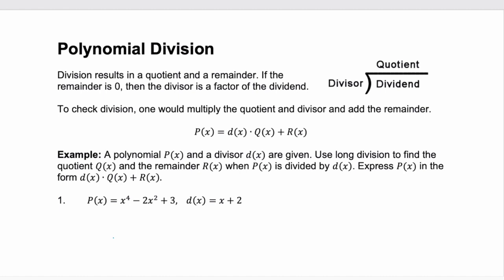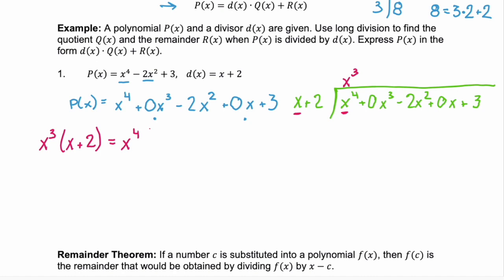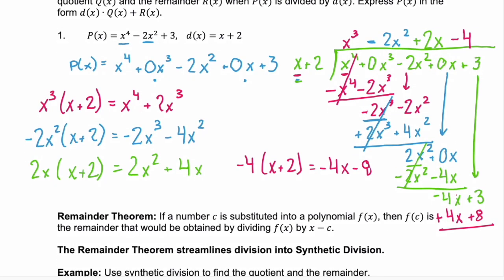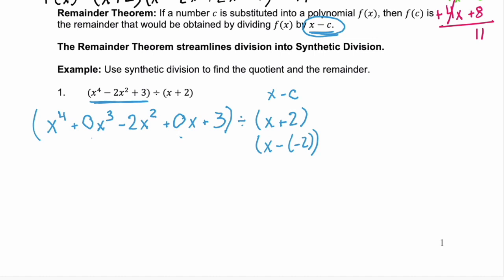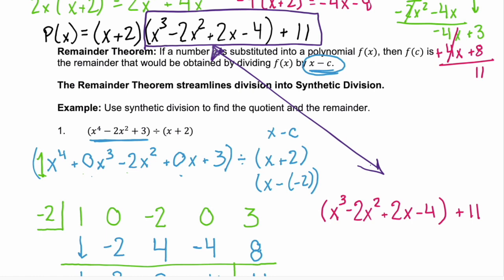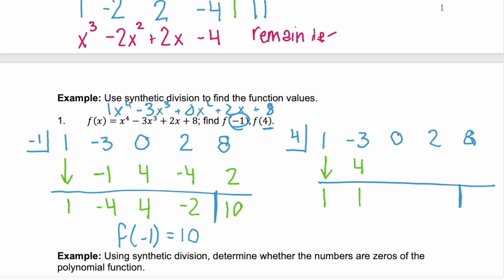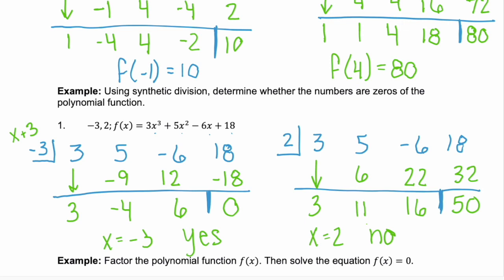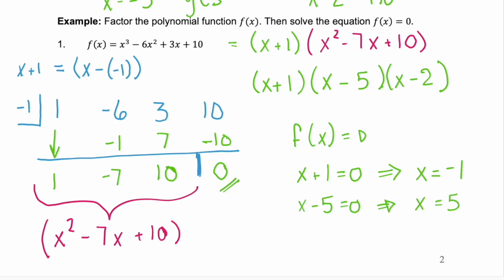Polynomial Division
Long Division
Synthetic Division
Remainder Theorem

Algebra Examples:
*A polynomial P(x) and a divisor d(x) are given. Use long division to find the quotient Q(x) and the remainder R(x) when P(x) is divided by d(x). Express P(x) in the form d(x) * Q(x) + R(x).
P(x) = x^4 - 2x^2 + 3
d(x) = x + 2
*Use synthetic division to find the quotient and the remainder.
(x^4 - 2x^2 + 3) ÷ (x + 2)
*Use synthetic division to find the function values.
f(x) = x^4 - 3x^3 + 2x + 8; f(-1), f(4)
*Using synthetic division, determine whether the numbers are zeros of the polynomial function.
-3, 2: f(x) = 3x^3 + 5x^2 - 6x + 18
*Factor the polynomial function f(x). Then solve the equation f(x) = 0.
f(x) = x^3 - 6x^2 + 3x + 10